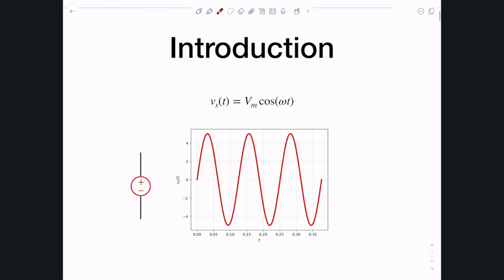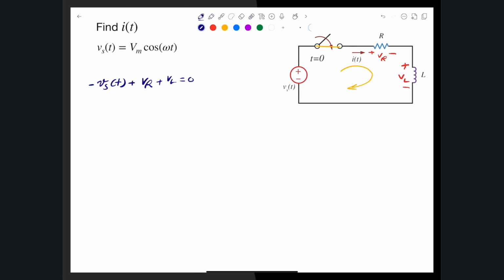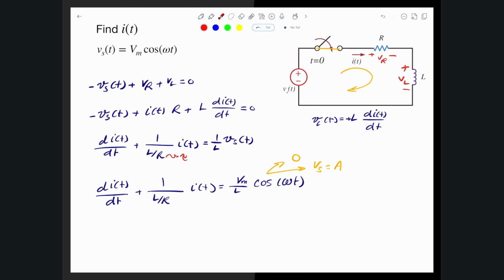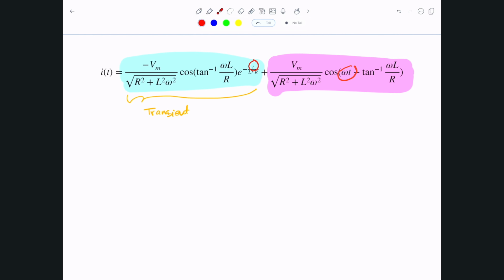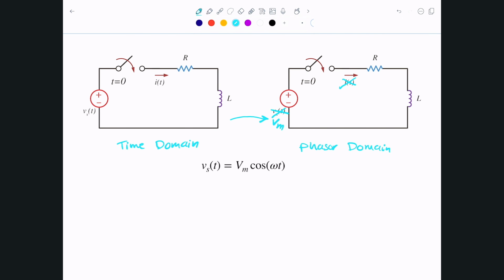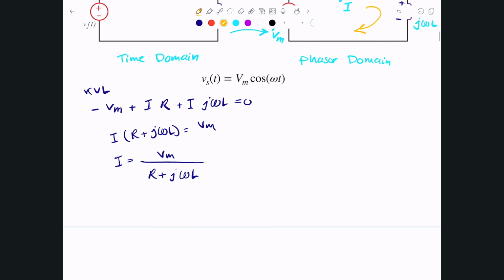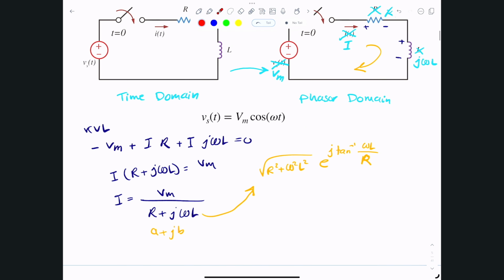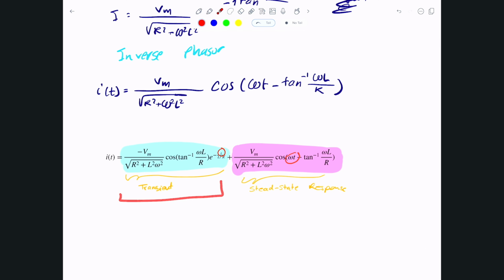M12 - 1 - Sinusoidal Steady-State Analysis: Introduction